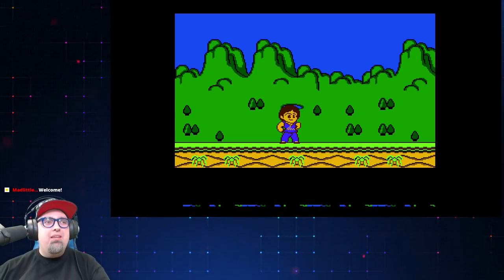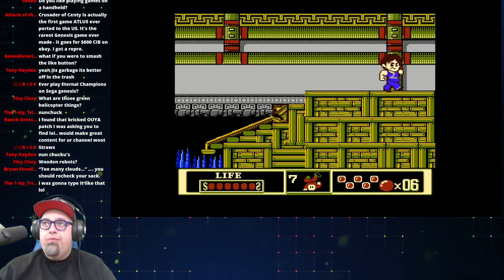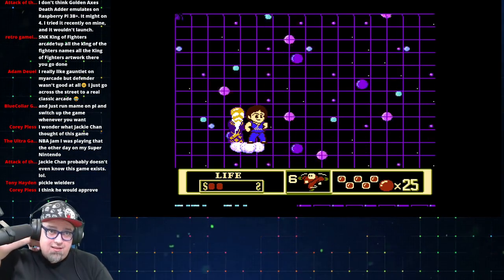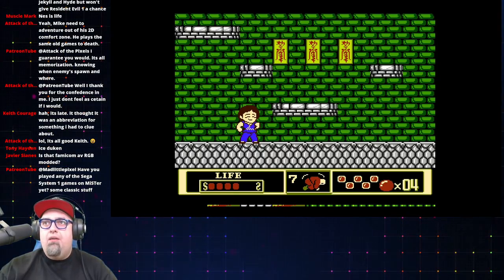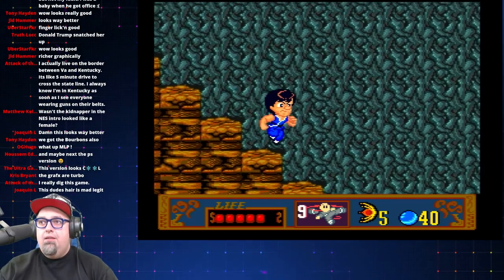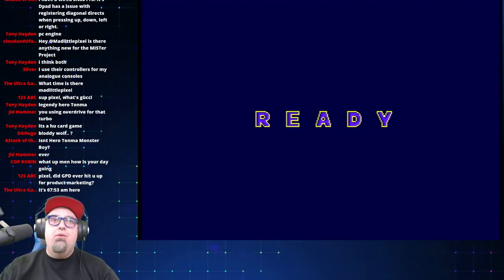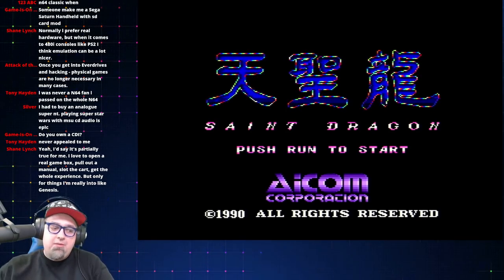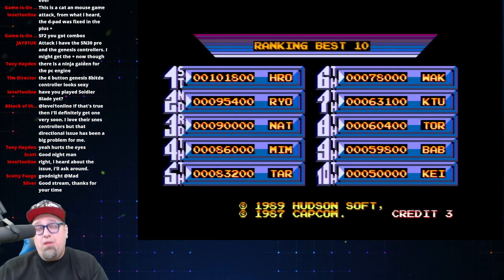Jackie Chan's Action Kung Fu! Famicom, NES & TurboGrafx-16! MLP Live Stream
Jackie Chan Action Kung Fu Nintendo Famicom!

AUDIO:
Mic - Shure SM7B